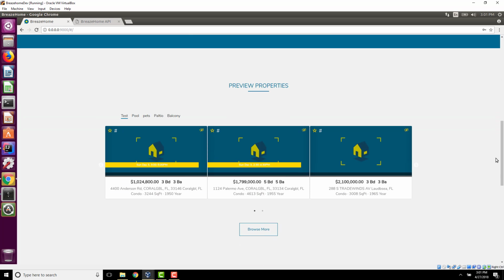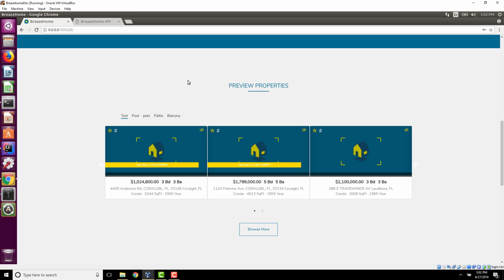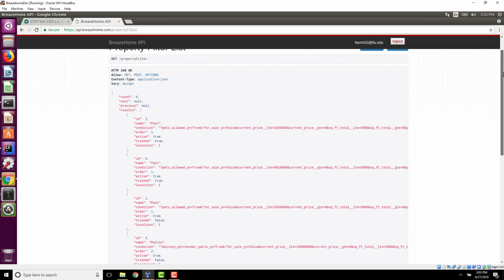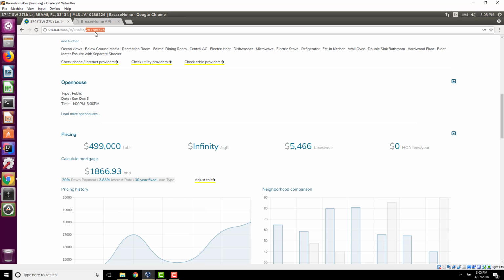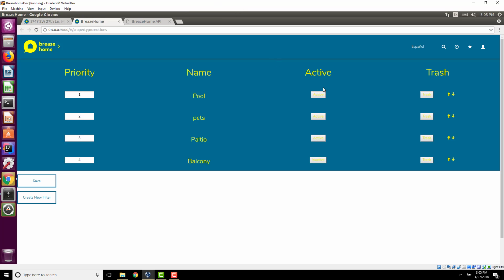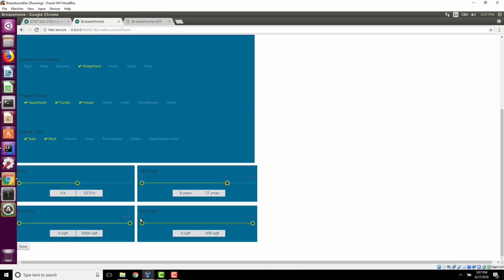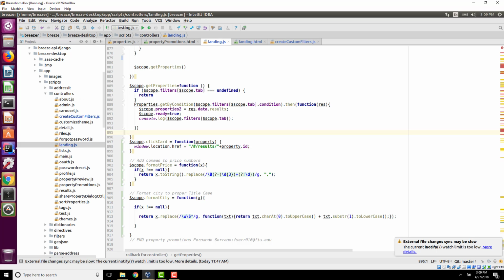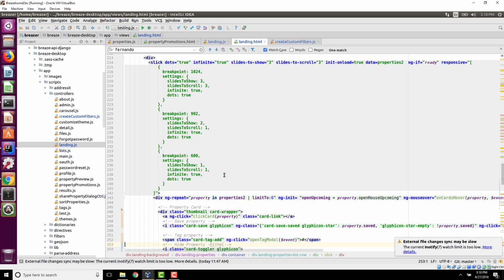BreazeHome 4.0: #2542 - Promoting Properties